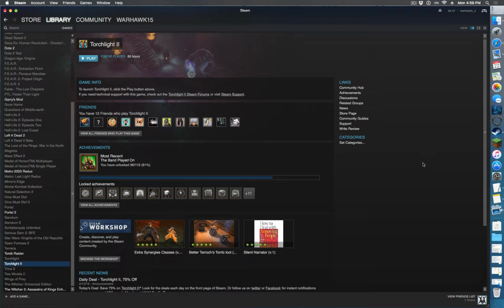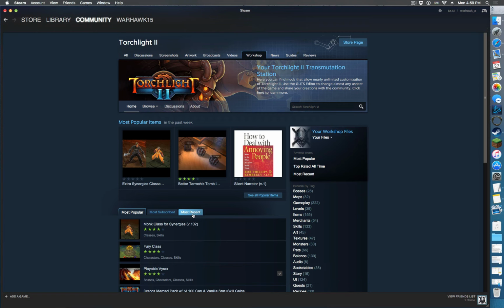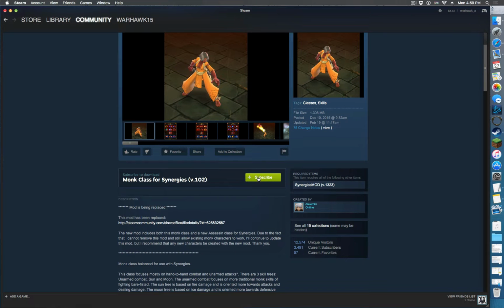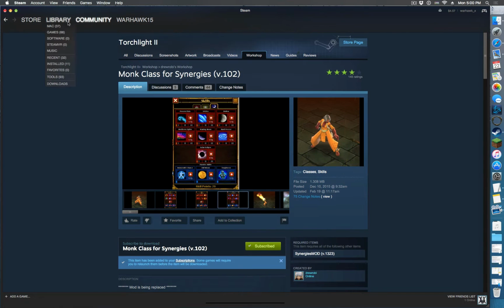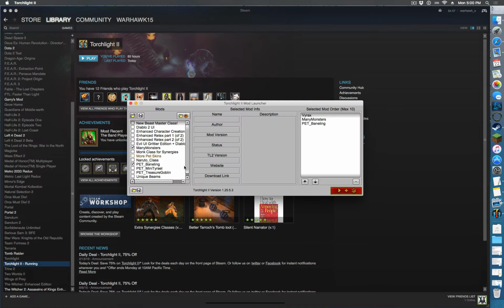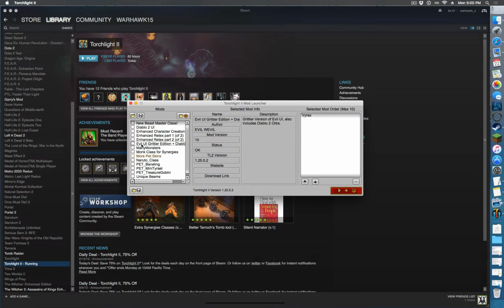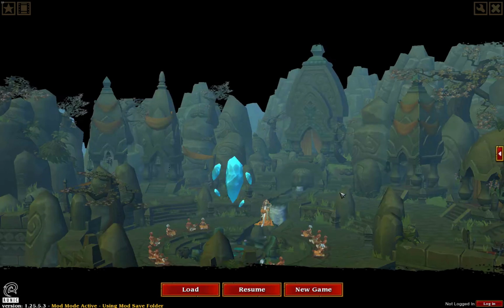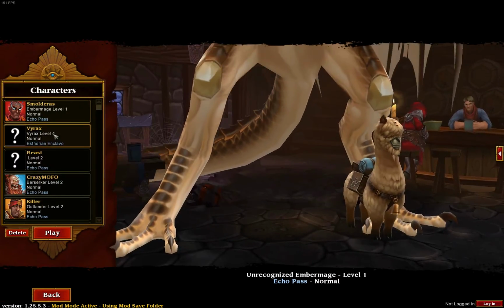How to Install Torchlight 2 Mods via Steam